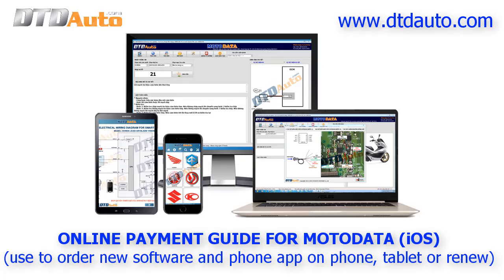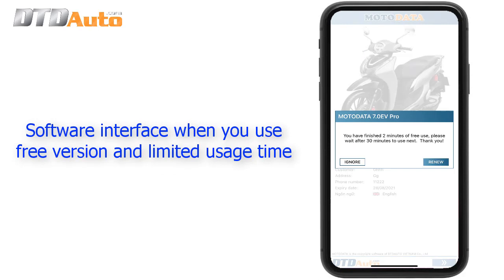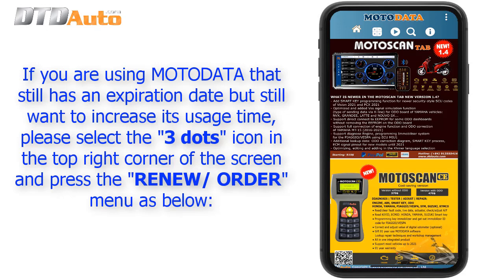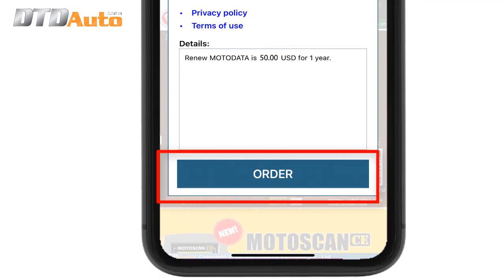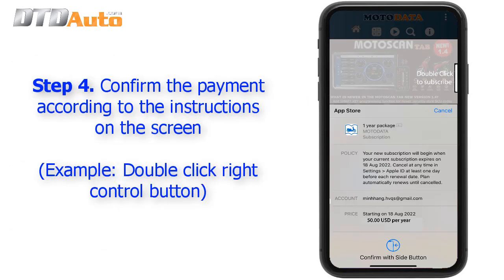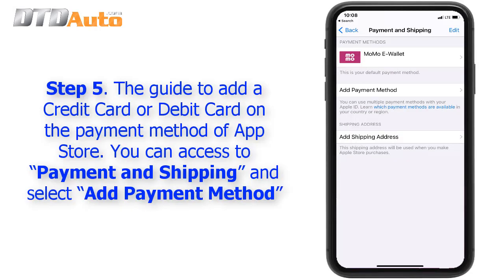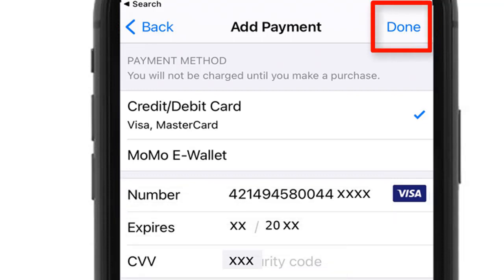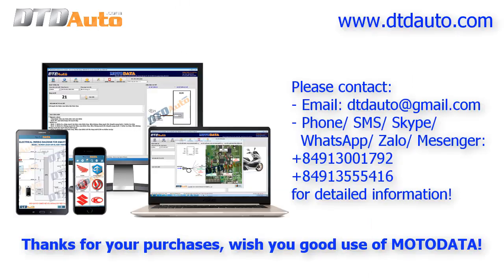ONLINE PAYMENT GUIDE FOR MOTODATA ON iOS